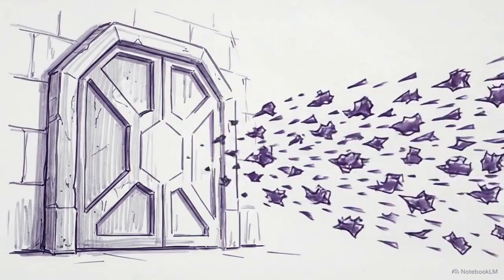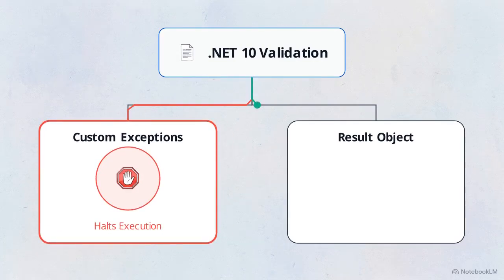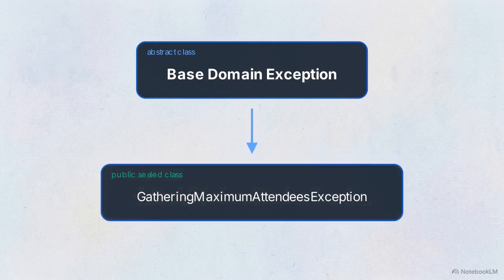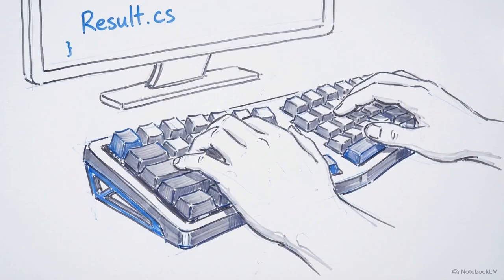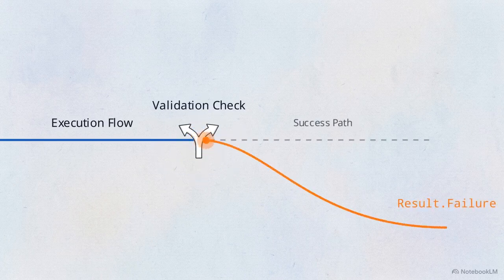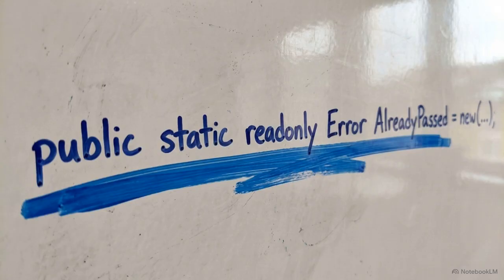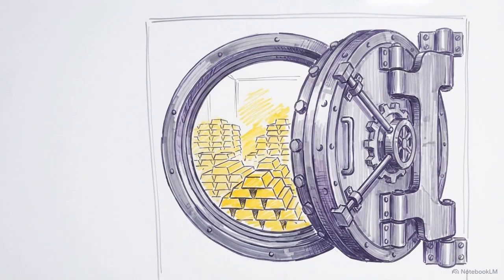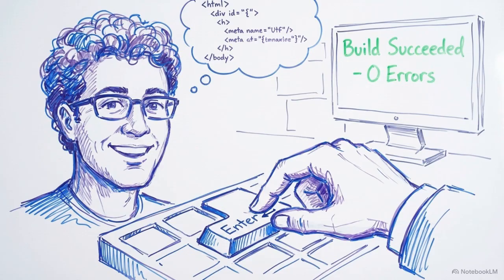Domain Validation With .NET | Clean Architecture, DDD, .NET 10